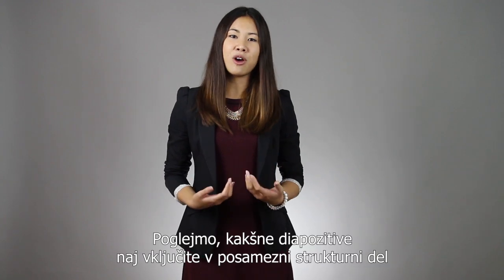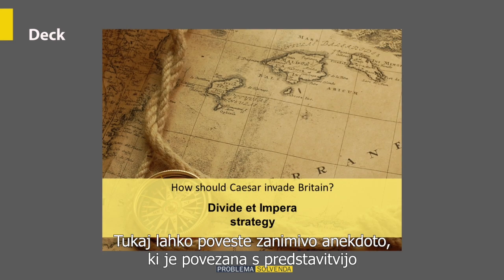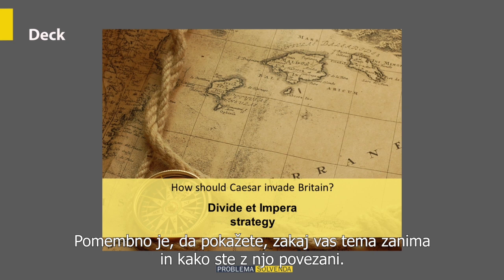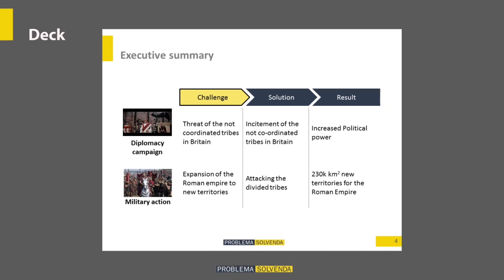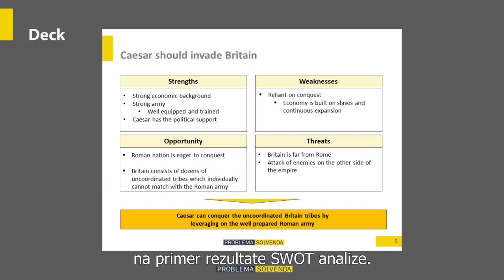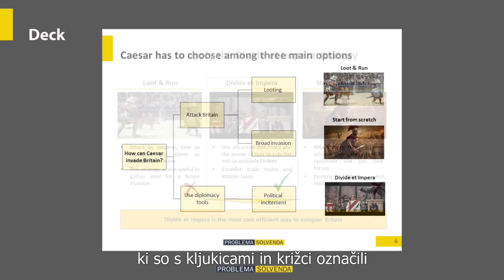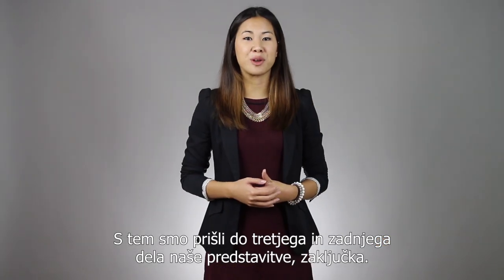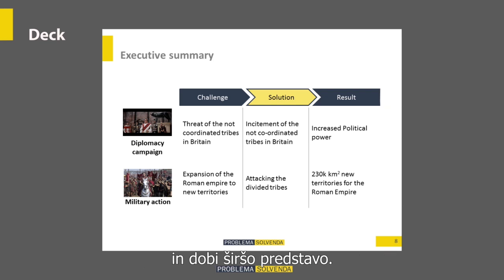6) Tekmovanje Re-Pro - Struktura predstavitve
V tem videu boste spoznali, kako oblikovati uvod, jedro in zaključek vaše predstavitve, tako da bo le-ta razumljivo strukturirana za publiko in komisijo.